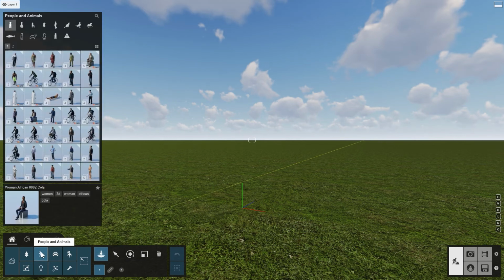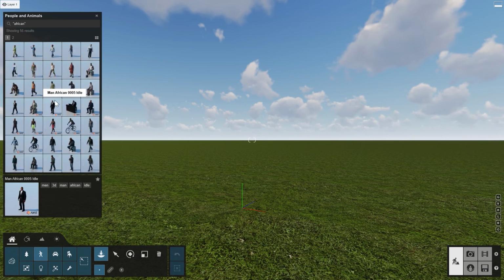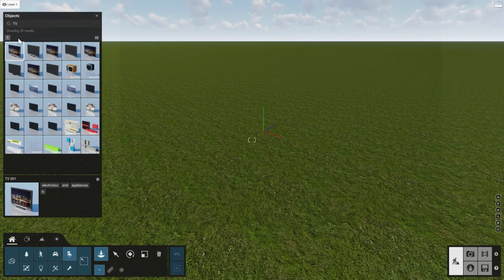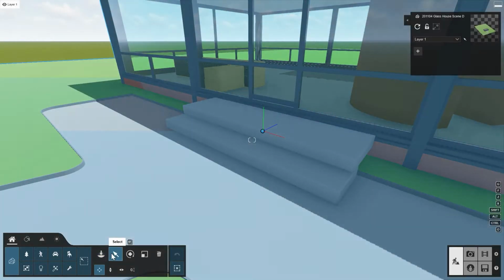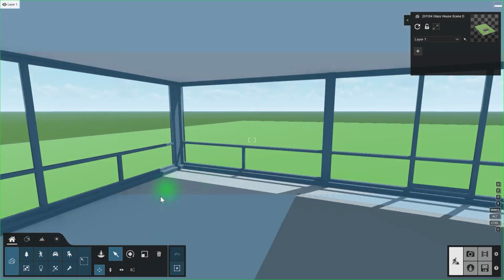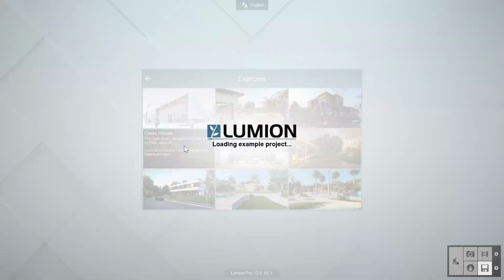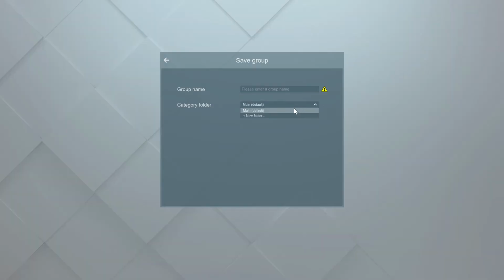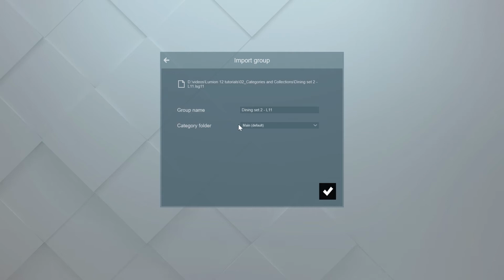Lumion 12 tutorial | Building lifelike scenes with categories and collections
In this video tutorial, you'll learn how to use the new Lumion 12 categories and collections to quickly, and easily, build detail-rich, lifelike surroundings around your designs.